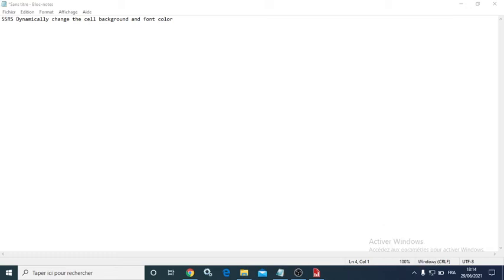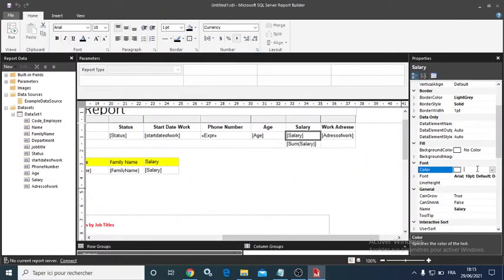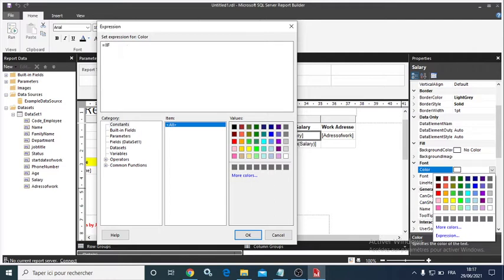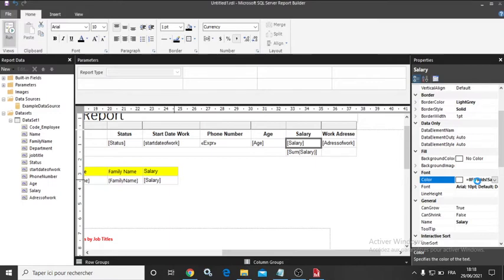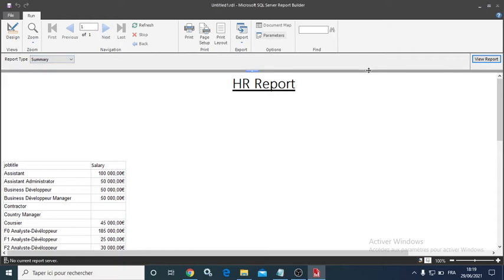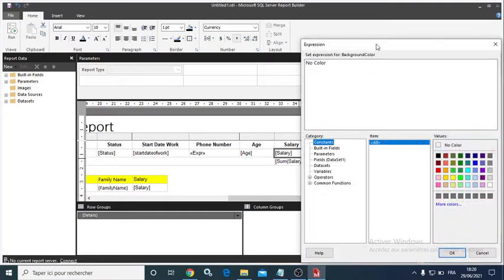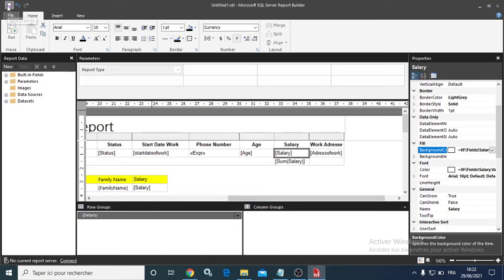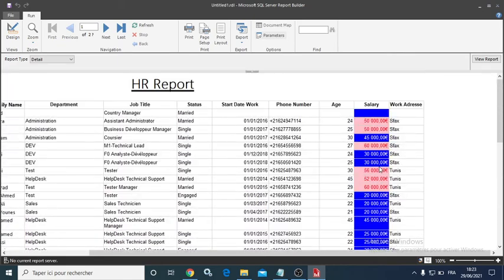Business Intelligence - SSRS Dynamically change the cell background and font color